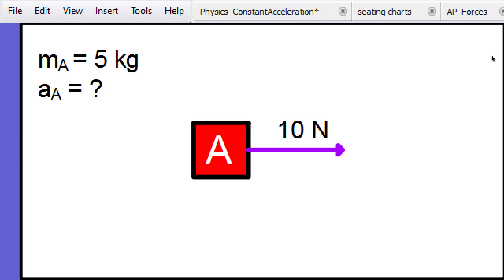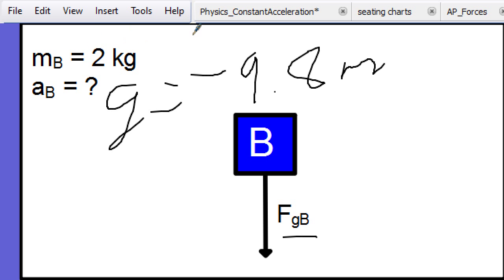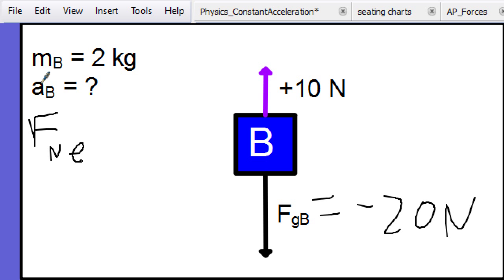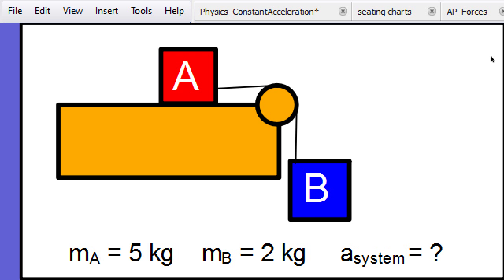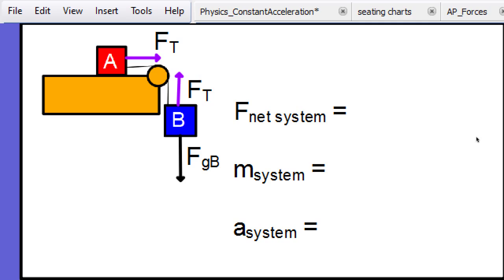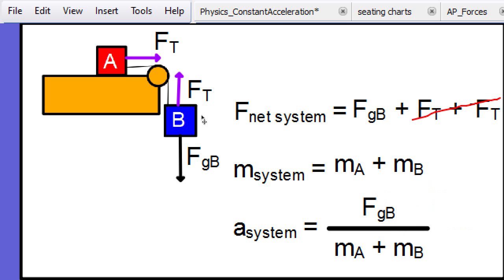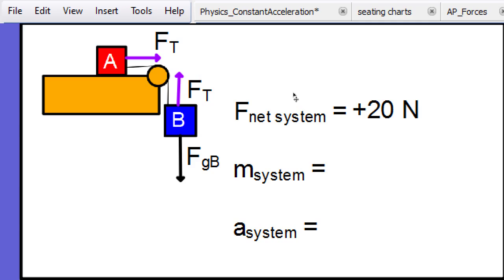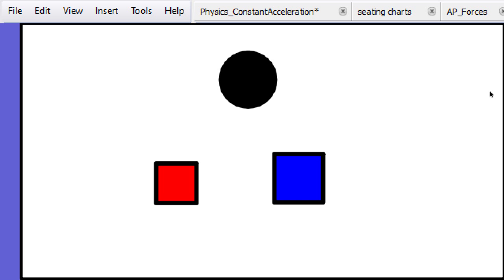Forces, Pulleys, and Systems